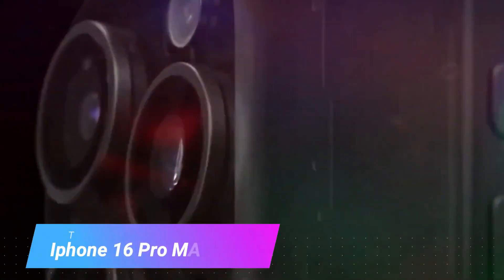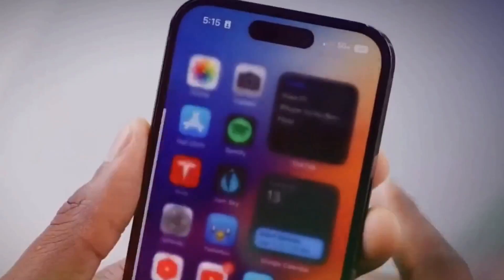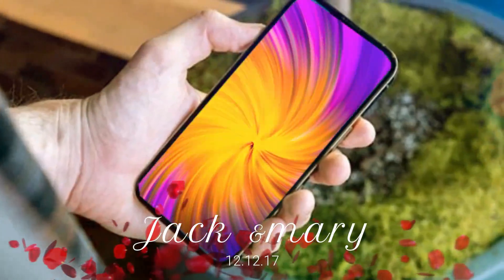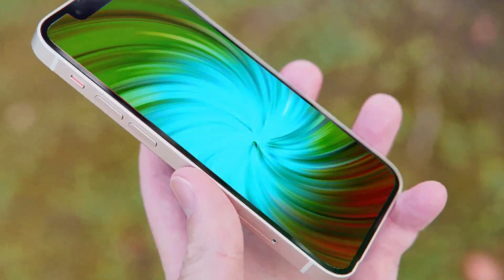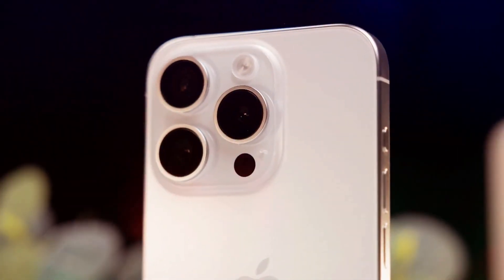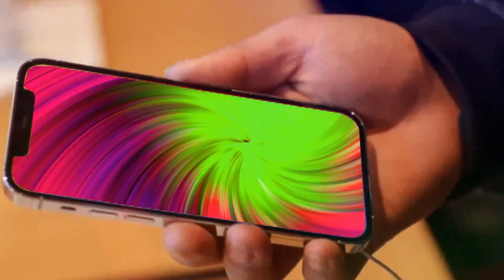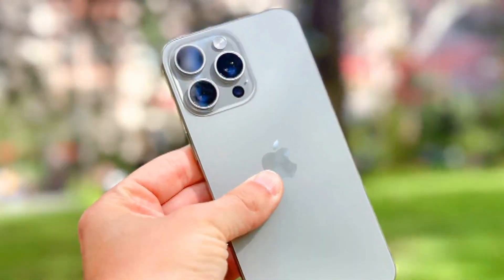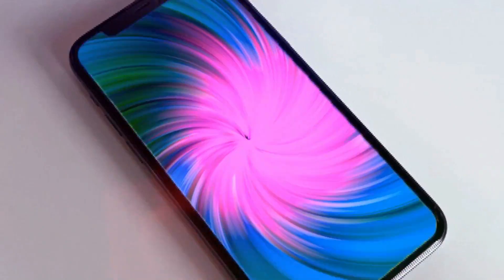iPhone 16 Pro Max - World's FIRST to do THIS!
Today, we're diving deep into the iPhone 16 lineup, including the iPhone 16, 16 Plus, 16 Pro, and 16 Pro Max. These are non-functional case models created by manufacturers to prepare their cases in advance. Although they're just mock-ups, they are dimensionally accurate, allowing us to explore the upcoming changes in the iPhone 16 series. Now, let's break down everything new about the iPhone 16 series!

Starting with the standard iPhone 16, the most noticeable change is the vertical camera module, reminiscent of the iPhone 12. However, the camera island is more compact, with the flash positioned on the outer edge. Interestingly, the camera modules have grown slightly; while the iPhone 15 had 15 mm modules, the iPhone 16's modules are nearly 16 mm in diameter.